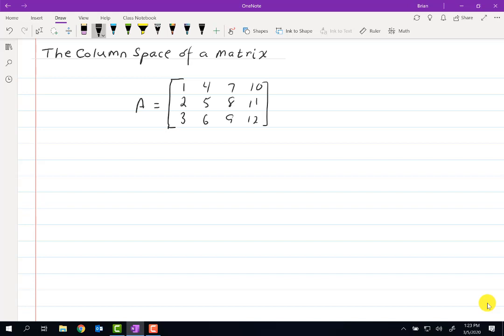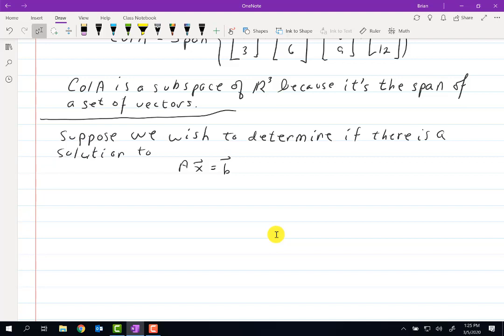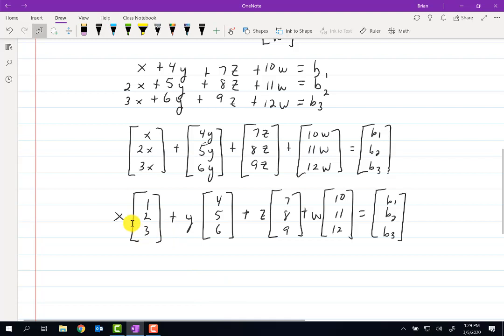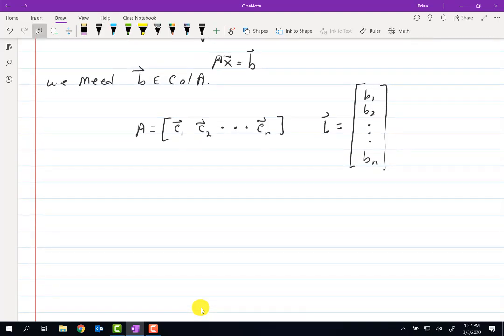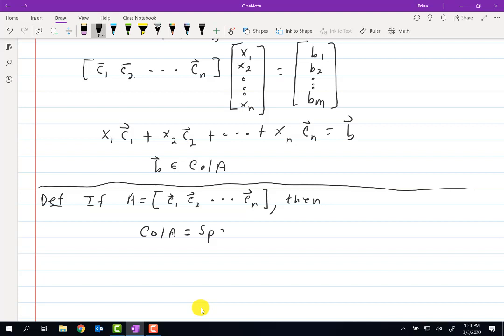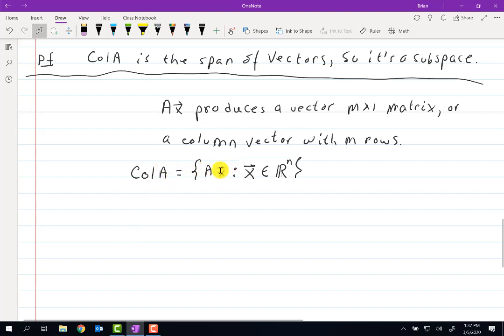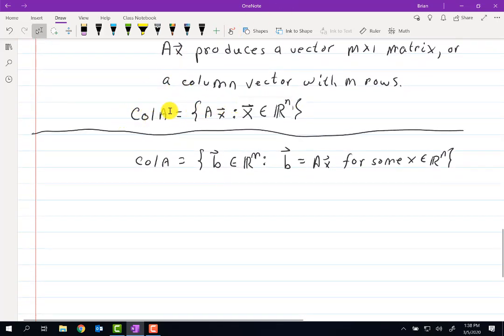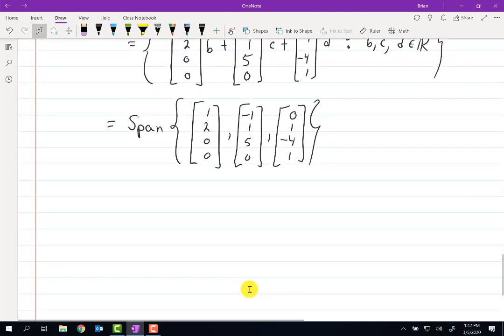Column Space of a matrix